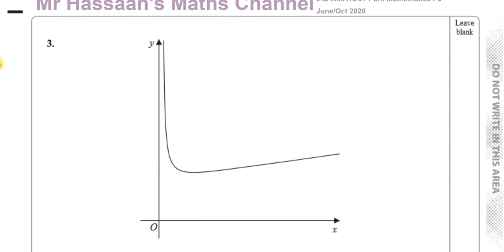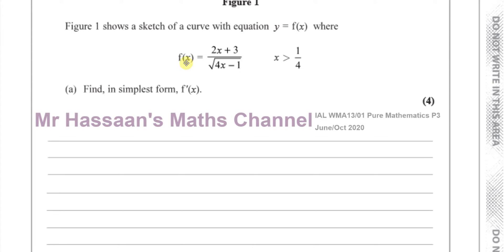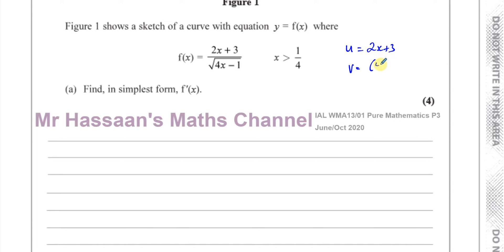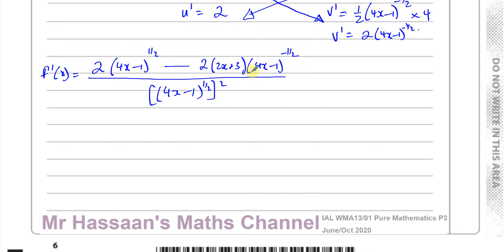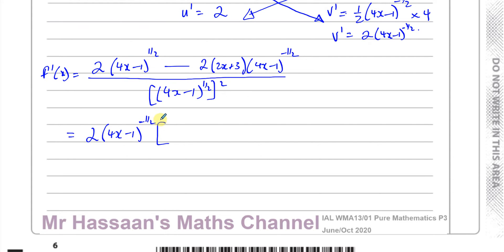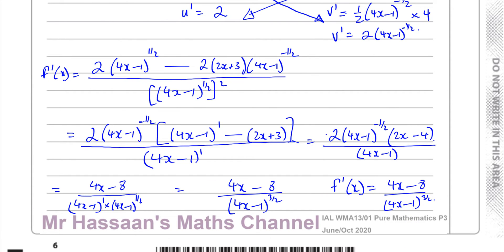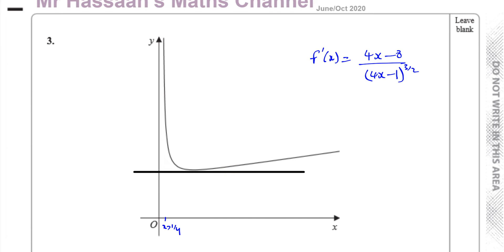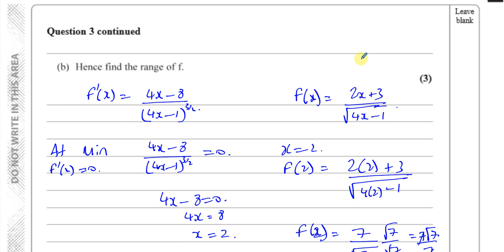WMA13 IAL (Edexcel) P3 June/Oct 2020 Q3 Differentiation-The Quotient Rule